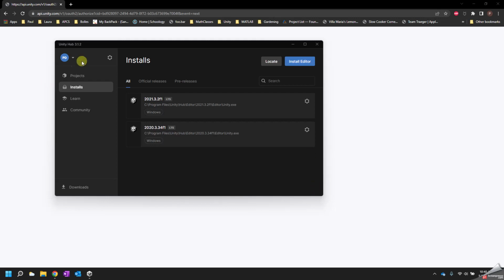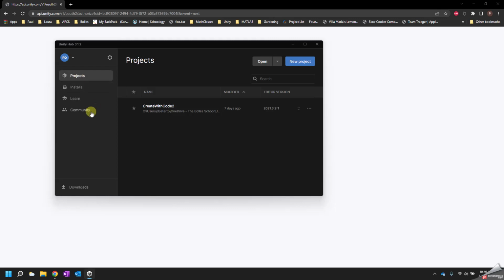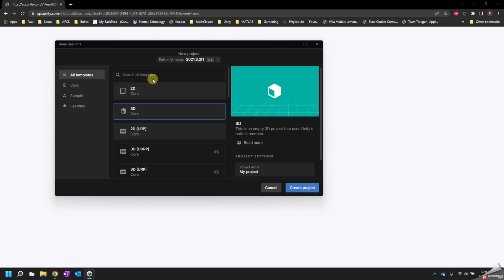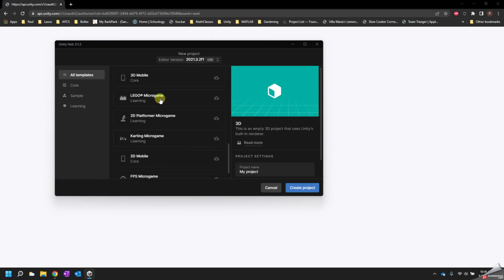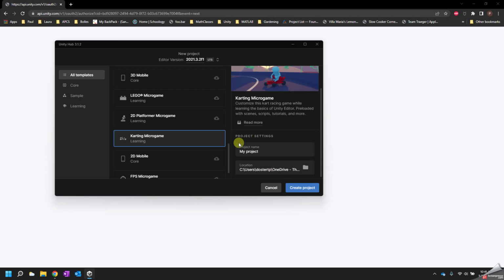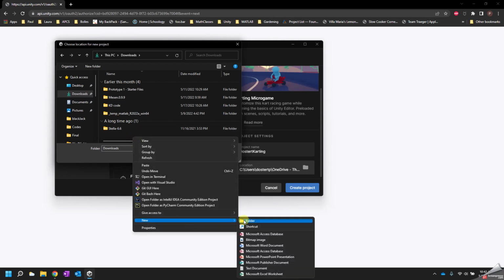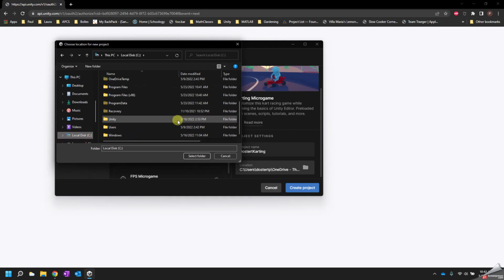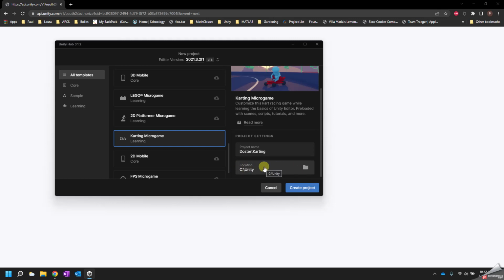Getting A Microgame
Downloading and setting up a microgame for the first time.